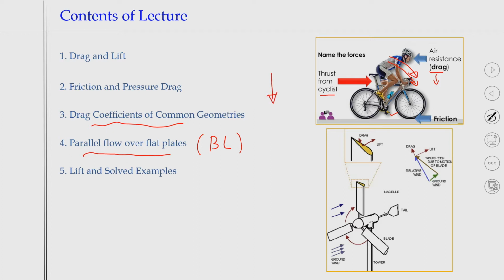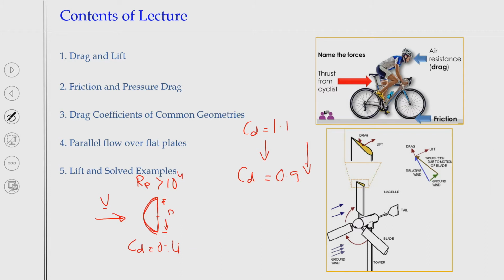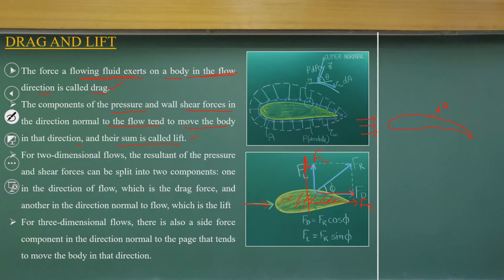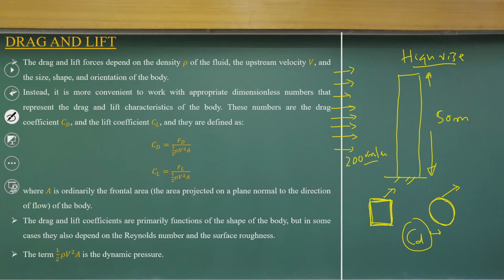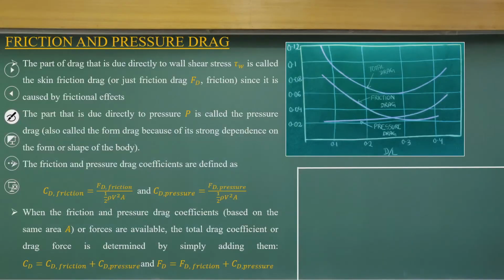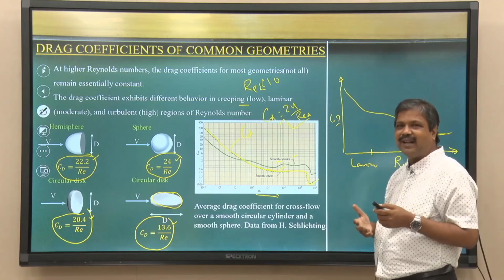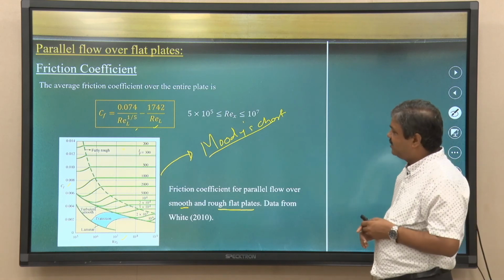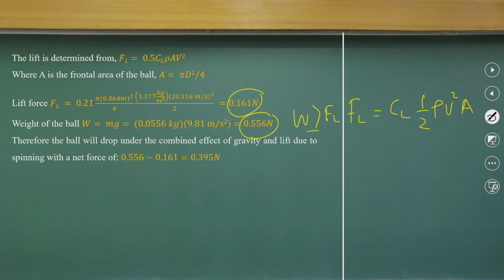Lec 37: Drag and Lift